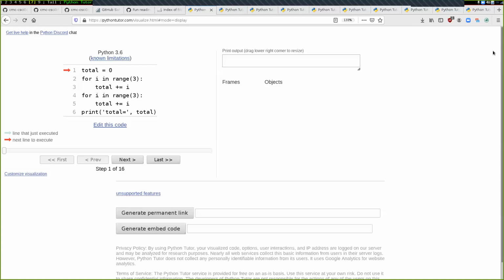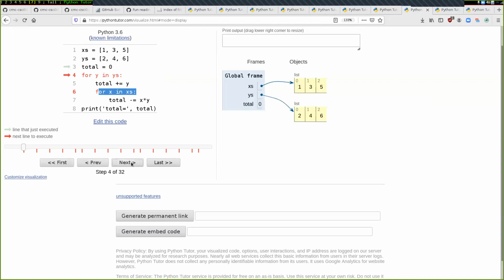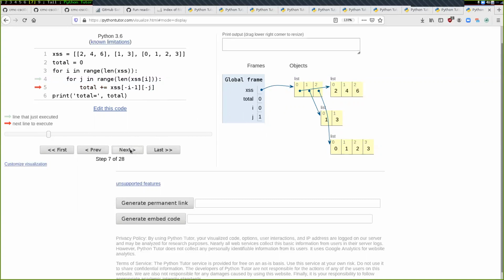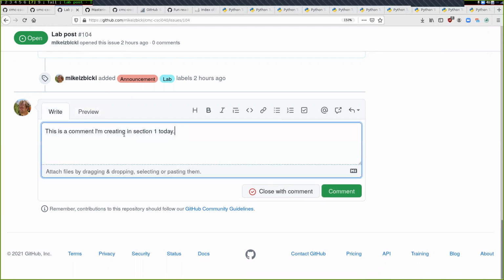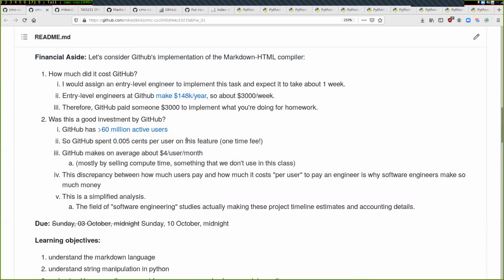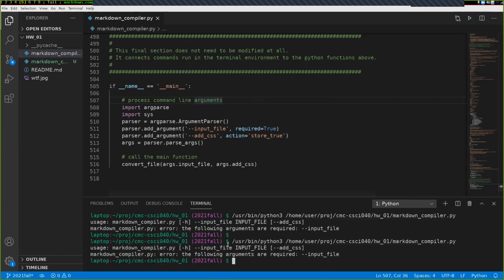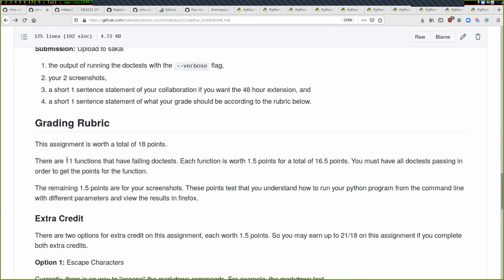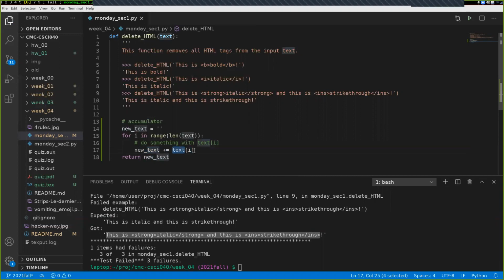2021-09-27: hw_01 markdown to html converter